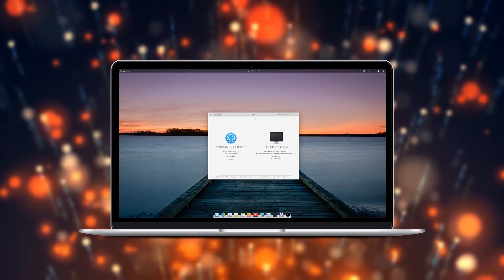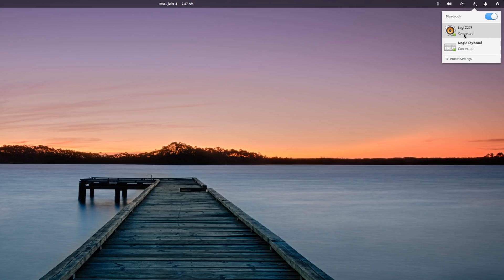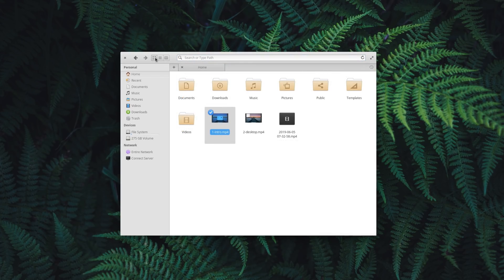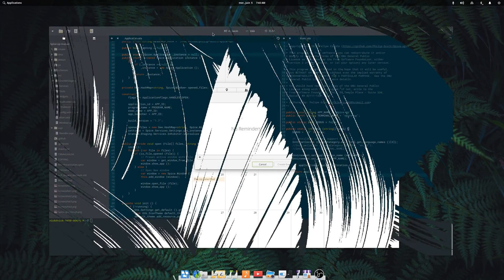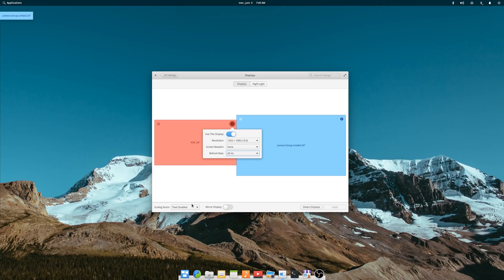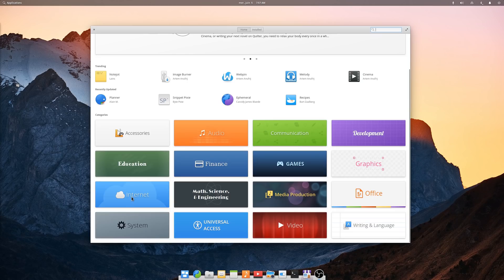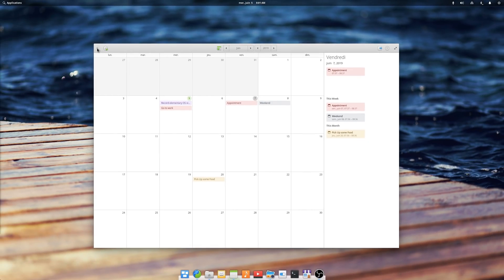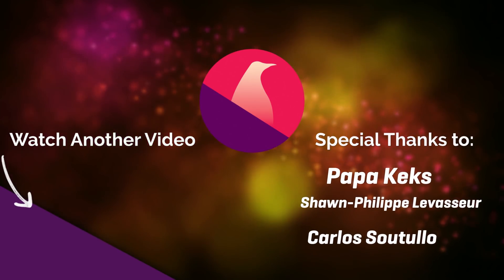How has elementary OS Juno changed in the 8 months since its release ?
elementary OS is one of my favorite distros of all time. Even though it only releases a new version every two years, the team doesn't stay idle either, and the OS has matured and gained a lot of new features since it released in october 2018.  Here is a full rundown of what's changed since Juno's release !

Desktop
While Pantheon's metaphor stayed the same, with a top bar and a dock, a lot of improvements have been added to the desktop itself.
In the Application menu, it's now possible to search for system settings panels, such as display, or keyboard. You can also look for system actions, in the language you selected or in english, such as reboot, shutdown, etc...
The indicators also have seen a lot of work: the date and time indicator now makes it clearer which day is the current one, and which day you've selected. The Bluetooth indicator has been largely revamped, with device names written in bold, and using a dedicated icon depending on which peripheral type it is. Each device also will show a badge to indicate its connection status.
The session indicator now displays keyboard shortcuts to lock the session, and logout, and the sound indicator now allows middle clicking on the microphone icon to mute audio input, and scrolling over its icon to adjust input volume.

Applications
Music has better sorting of tracks in all its various modes, and now sports an orange accent color, to match its icon. Music also now supports the older s3m file format, and its album art is now displayed at full resolution on Hi-DPI displays, which should make its interface really shine.

Files' search is now more discoverable, displaying a search icon in the path bar. You can now enable or disable thumbnails for documents and images.
Keyboard navigation has been improved, allowing you to cherry pick and select individual files or folders. Files also has seen a lot of code rewrite in 8 months, and should now be faster across the board, and use less memory.

elementary's calendar app has also been tweaked a bit, especially in the looks department. Events will now make better use of color, and you can pick a specific color for each calendar, from a selection based on elementary's color palette. These colors will be displayed in the calendar list, to make it easier to identify which calendar you want to display or not. When creating an appointment, you can also search through calendars, which should help users managing a lot of those.
The calendar app also has been given a nice lime color accent, in keeping with its application icon.

elementary Code, its text editor / IDE, has seen a bunch of work, most notably allowing users to change git branches from the context menu. A few issues also have been fixed to better handle file saving and restoring, especially in split view mode.

Settings
First, there is a new "appearance tab" in the desktop settings, allowing users to change the font size to better adjust to their display, as well as reducing animations, and disabling  panel translucency.
In the display settings, it's now possible to select the refresh rate, and scaling changes are now applied instantly, instead of necessitating a reboot.
In the bluetooth settings, it's now more clear when the system is scanning for devices, with a small spinner at the bottom of the window, and in the keyboard settings, the shortcut to close an application is now user modifiable.
Mouse and touchpad settings have been broken up into 3 tabs, and are now clearer, and a few options have been added, such as the ability yo move the pointer with the keypad, to enable a long press secondary click, and to ignore the touchpad when a mouse is connected.
Finally, sound settings have been redesigned, displaying more devices, and generally being a lot more legible.

AppCenter
The AppCenter is one of the main advantages of elementary OS, but it hasn't seen many user facing changes since Juno's release.
Its categories now have better and more distinct looks, with beautiful colored banners that scale well with Hi-DPI displays. New categories also have been added, such as Communication, Finances, and Media Production.
A lot of bugs also have been fixed, and AppCenter should use less memory and be more reactive.

In general, the AppCenter now has 117 unique apps in all categories, available on Juno. A few of them still have not been updated for Juno.
While that's not yet in Juno, the AppCenter will soon support the installation of flatpaks, and app developers will be able to ship their apps on elementary as flatpaks.

Not much has changed here, the icons and the theme still look very similar, apart from a few slight changes. The switches now use a more vibrant color when using the dark mode, and they look better when using green or yellow accent colors. Badges displayed in a sidebar are also more subtle and legible.